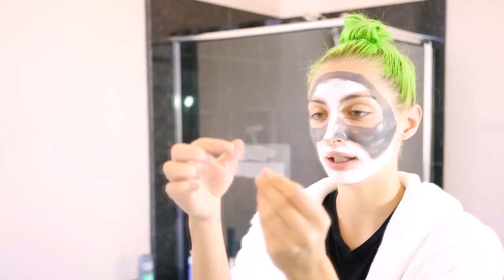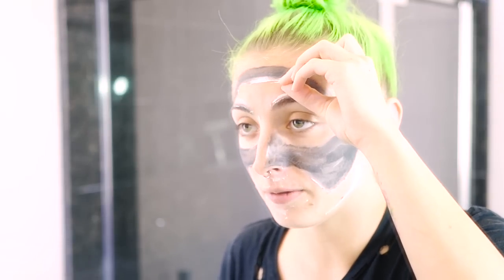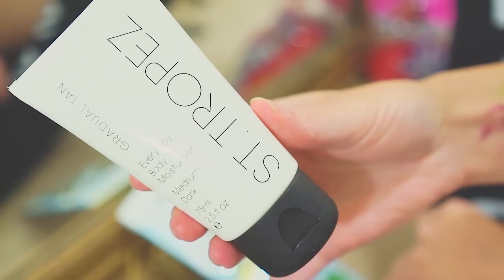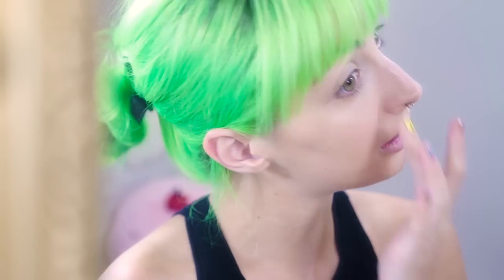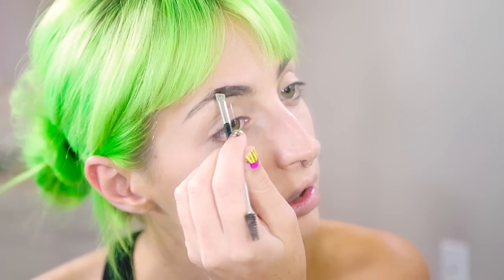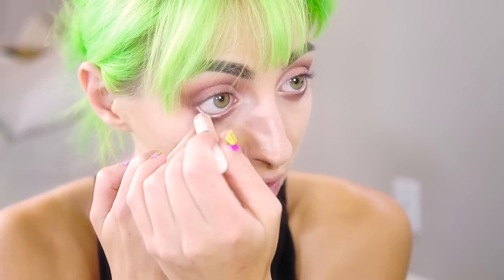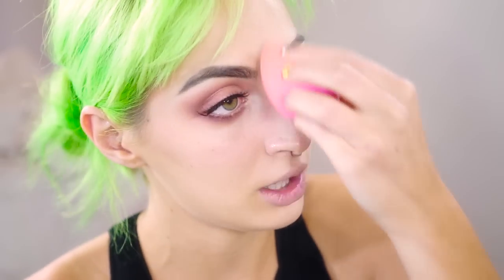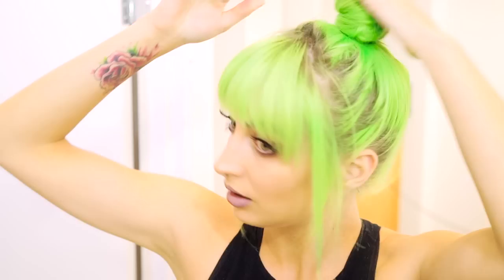Get Ready With Me: Big Event | Brittany Balyn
Anastasia Brow Loose Powder (I guess it's discontinued).

Top: Di$count Universe
Bottoms: Urban Outfitters